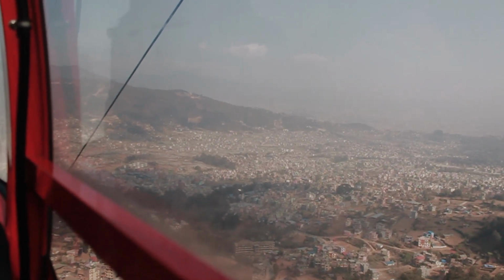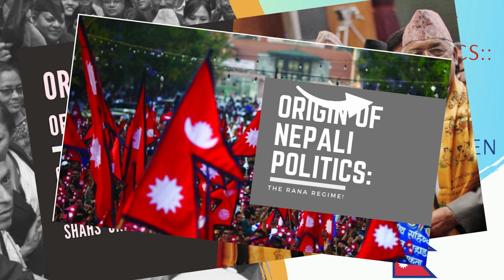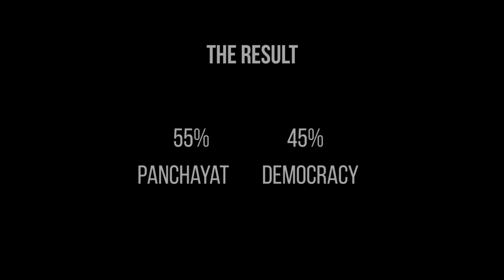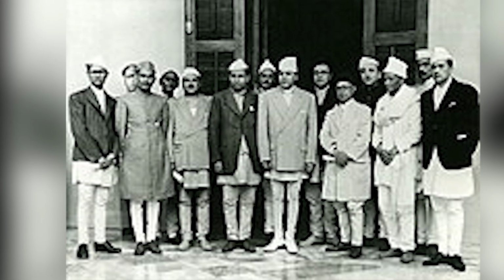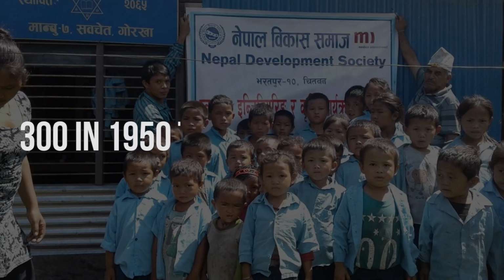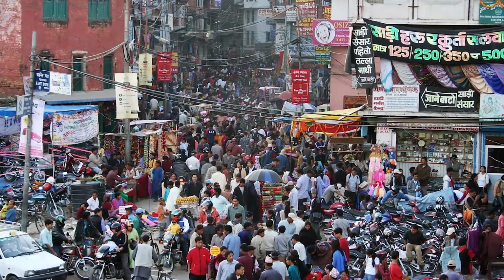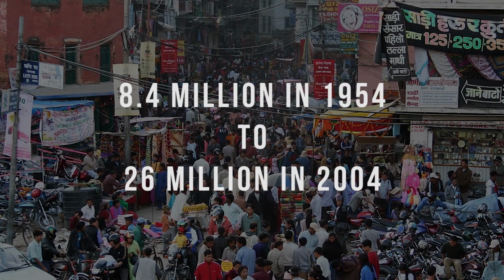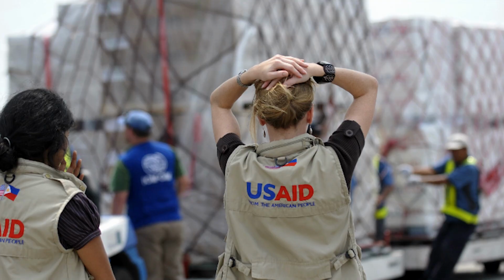Origin of Nepali Politics | Episode 4: Restoration of Shah Kings After the Rana Regime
This is the fourth part of the upcoming series on the Political History of Nepal.
Please stay tune for upcoming episodes if you like this episode.